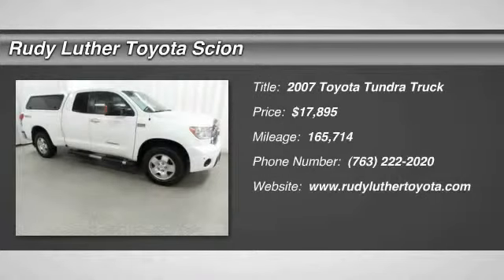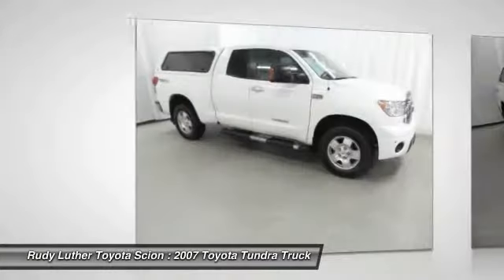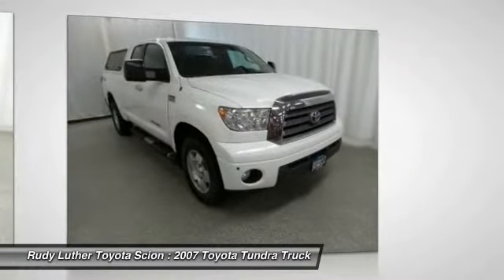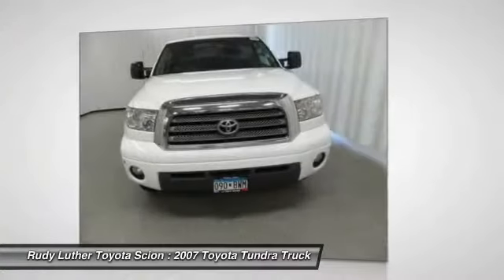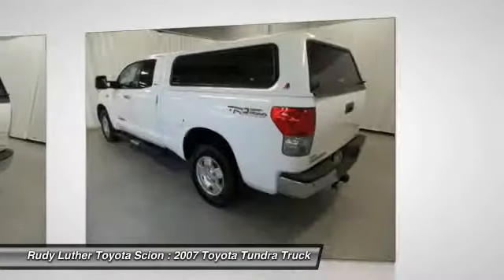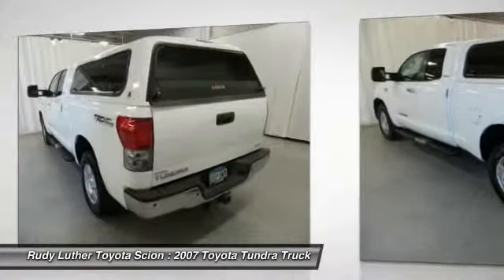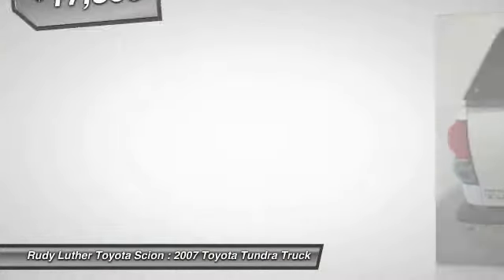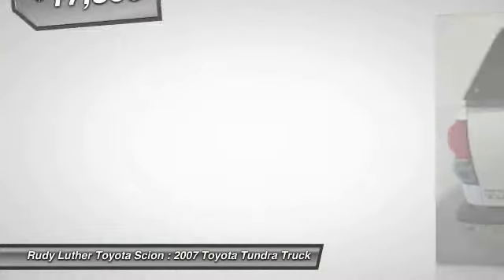2007 Toyota Tundra Golden Valley,Minneapolis,Bloomington,MN W22098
2007 Toyota Tundra LTD

CARFAX 1-Owner. Super White exterior and Beige interior. FUEL EFFICIENT 20 MPG Hwy/14 MPG City! 4 Star Driver Front Crash Rating. CLICK ME! KEY FEATURES INCLUDE: Limited 4WD Double Cab Model, Alloy Wheels, Heated Leather Seats, Fiber Glass Topper, Premium Sound, Trailer Hitch, CD Changer, Premium Sound SystemVehicle Serviced Here: Service History Available. EXPERTS RAVE: Edmunds Editors' Most Wanted Large Truck. Smaller than other full-size trucks, the Toyota Tundra is more maneuverable in crowded areas. The standard suspension is softly tuned. It makes the Tundra more comfortable for commuting than most peers. -Edmunds.com. 4 Star Driver Front Crash Rating. 4 Star Passenger Front Crash Rating. Great Gas Mileage: 20 MPG Hwy. LTD with Super White exterior and Beige interior features a 8 Cylinder Engine with 381 HP at 5600 RPM*. PURCHASE WITH CONFIDENCE: CARFAX 1-Owner and Qualifies for CARFAX Buyback Guarantee. MORE ABOUT US: Rudy Luther Toyota Scion has been selling and servicing Toyota vehicles since June 1977. We make price the easy part of your buying experience. We base our pricing on current market value. We call it the Luther Fair Value Price. We focus on giving you the information you need to make a well informed decision while making sure you have the best experience possible. Our customers told us that the most unpleasant aspect of buying a new vehicle was the negotiating process. So we changed it. Pricing analysis performed on 1/21/2016. Horsepower calculations based on trim engine configuration. Fuel economy calculations based on original manufacturer data for trim engine configuration. Please confirm the accuracy of the included equipment by calling us prior to purchase.